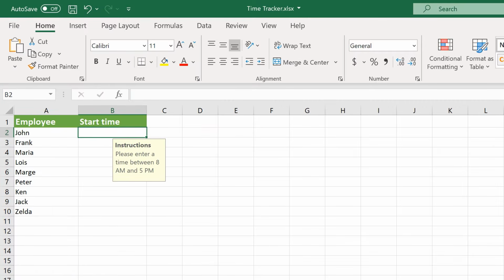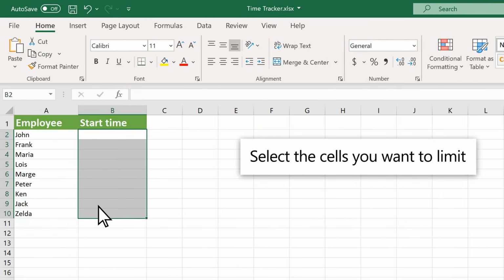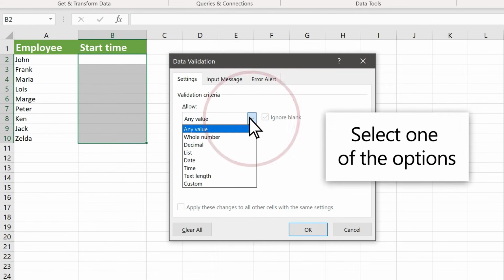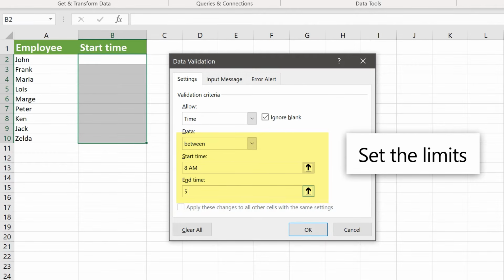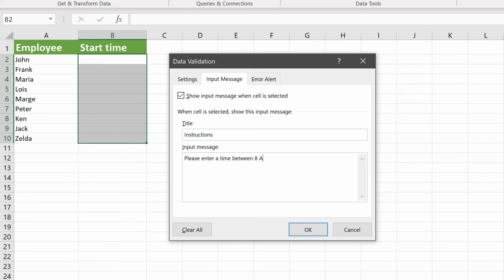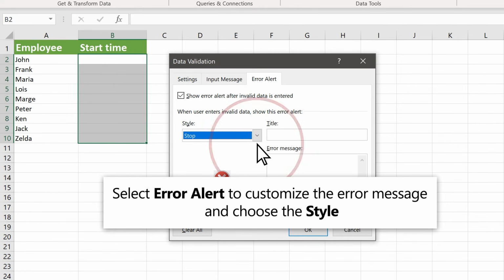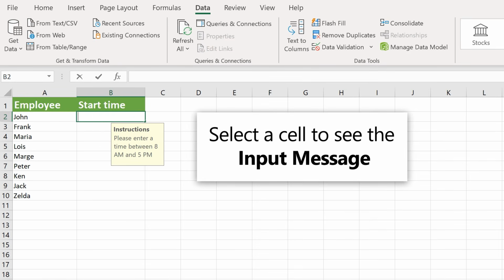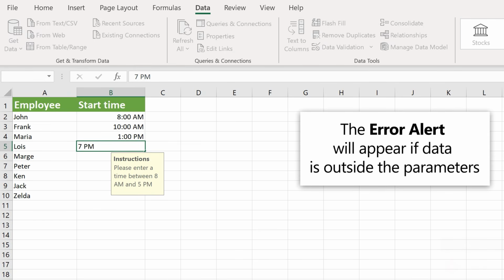How to apply data validation to cells in Microsoft Excel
You can use data validation to restrict the type of data or the values that users enter into a cell. One of the most common data validation uses is to create a drop-down list.